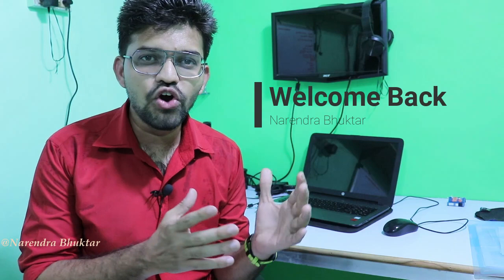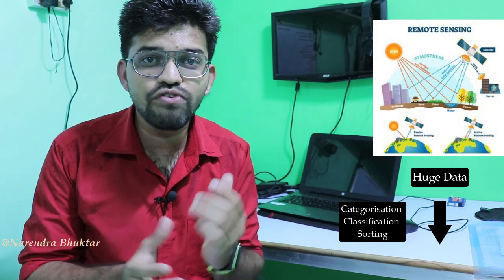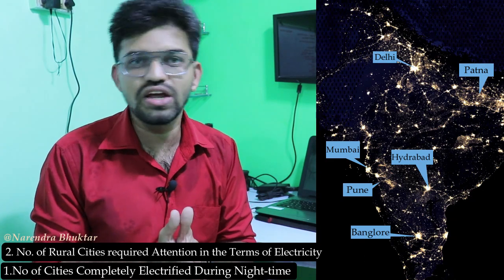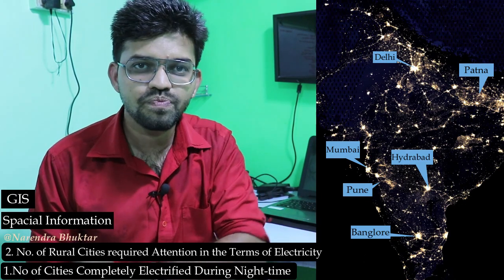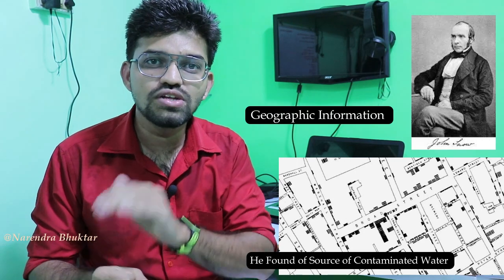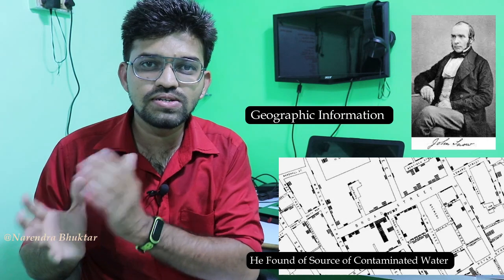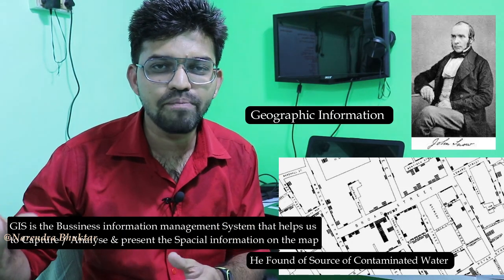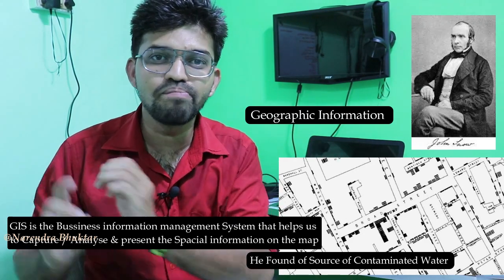GIS. (Geographical information System)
In this video we will learn About the GIS (Geographic Information System)

Pointer Covered:
1. What is GIS
2. Why you need GIS
3. Applications of GIS.
4. Simplified Process of GIS

Please Check out The Gears I Use. & Help me to Earn Some Money,
Laptop for Editing
Camera Lens
1.Production Engineering
2.Automobile Engineering
3.Piping Engineering
4.Autocad / Design Engineering
5.ISO 2015 6.Engineering Assignments.

NOTE: All content used is copyright to Engineer’s academy Use or commercial display or editing of the content without proper Authorization is not allowed.